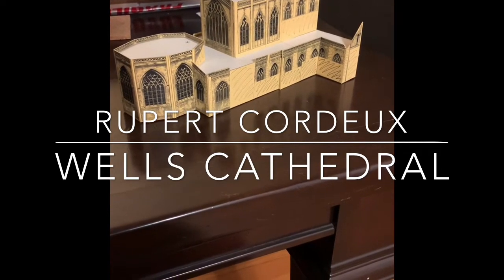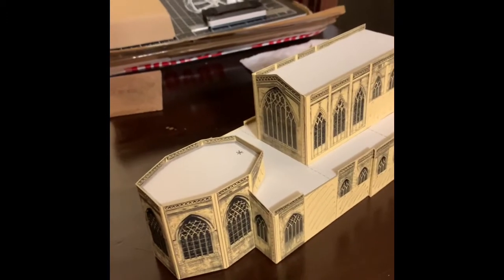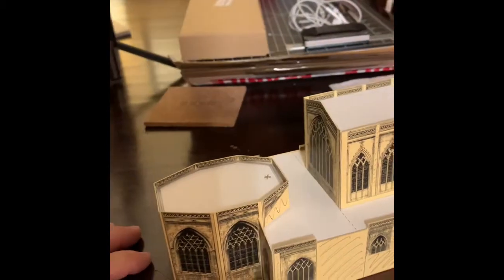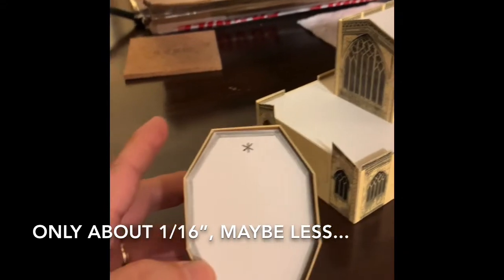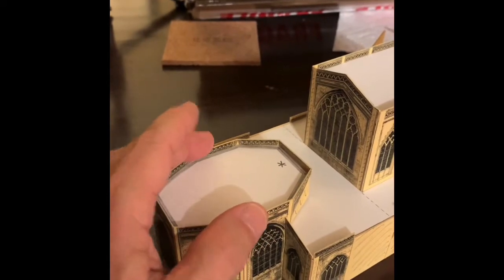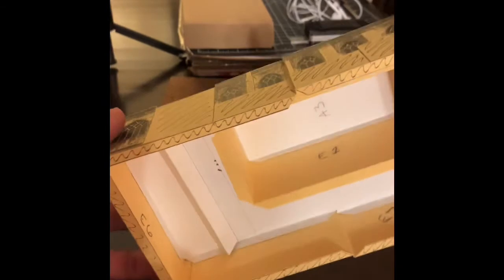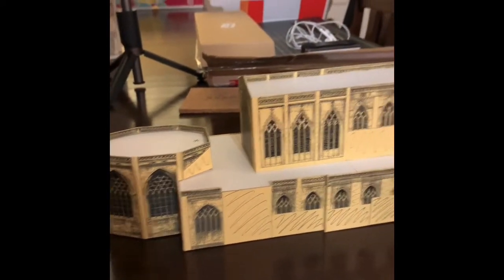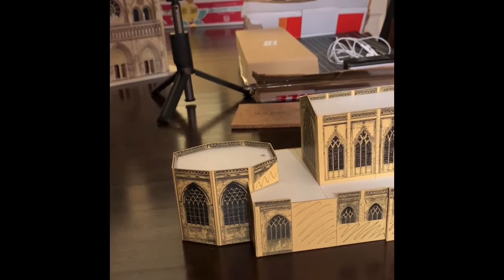Rupert Cordeux Wells Cathedral 2: Lady Chapel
The work continues with the Lady Chapel.

Twitter: @RupertCordeux (Where he often posts work on model prototypes!)